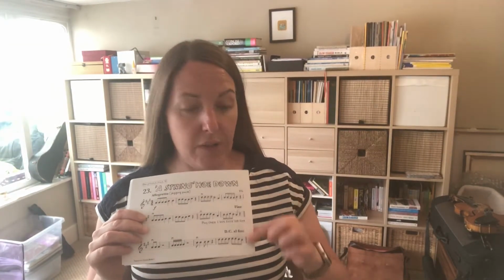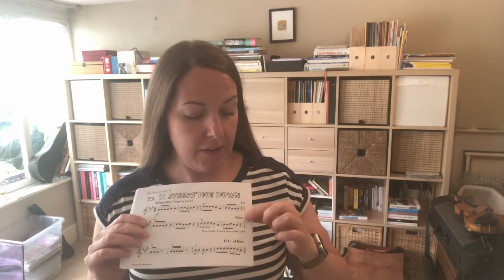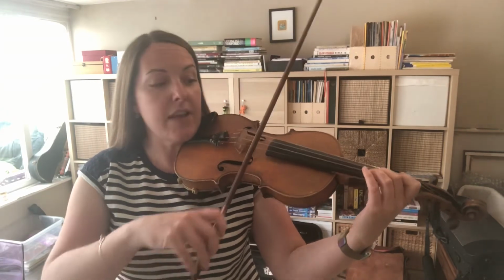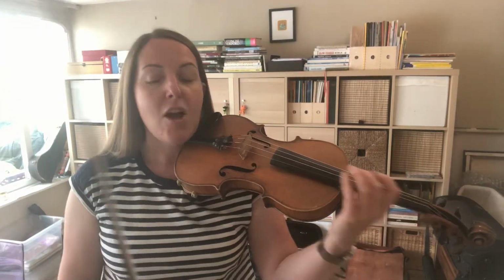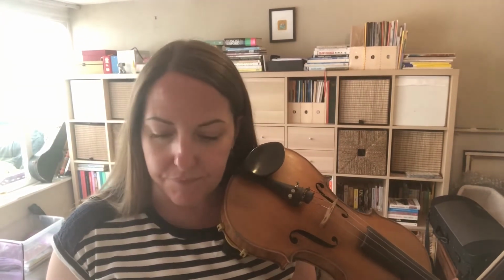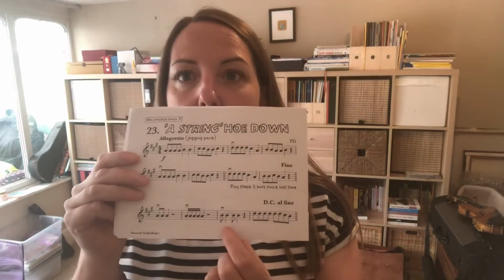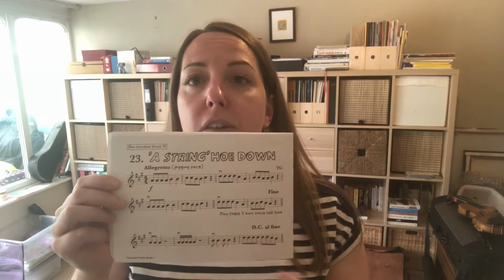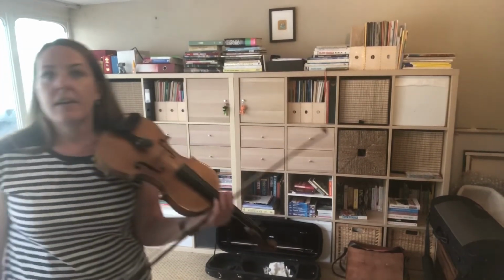A String Hoe Down Tutorial - Violin